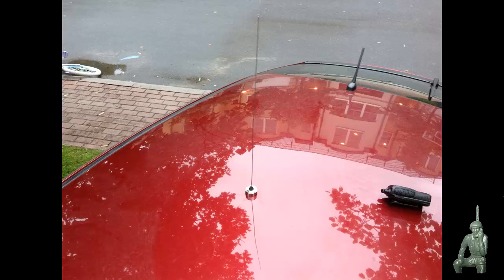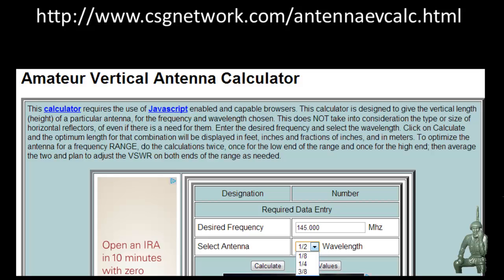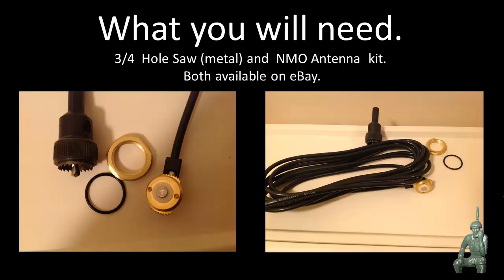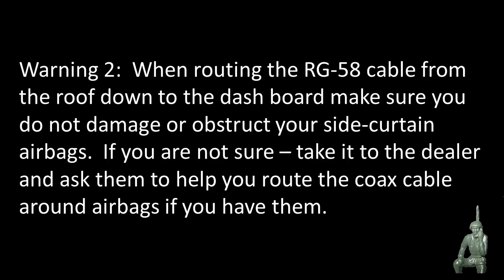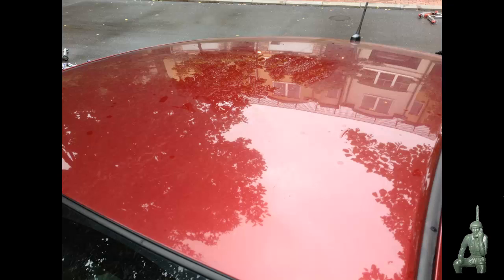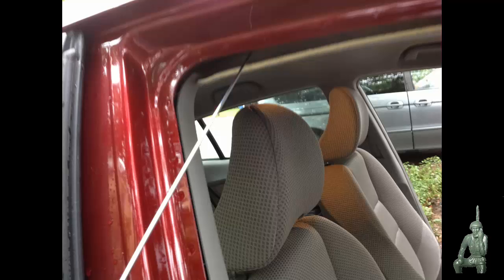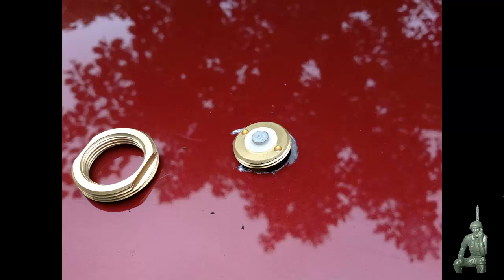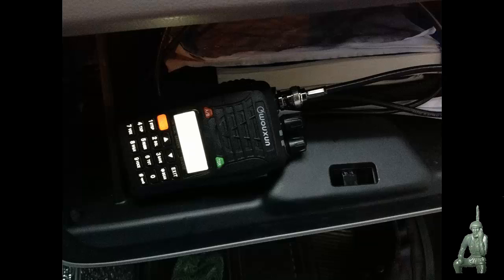Vehicle Antenna Installation - NMO Mount (corrected copy)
This is corrected video on installing an NMO vehicle antenna mount.
Here is a good website for calculating whip antenna lengths.